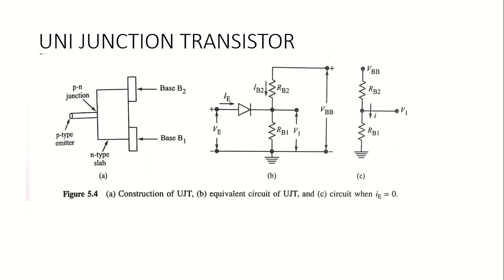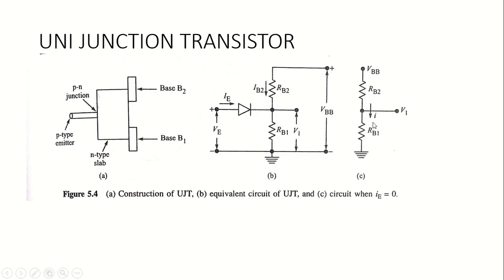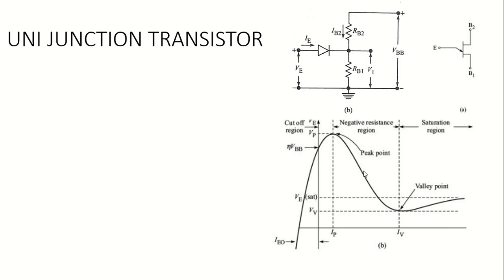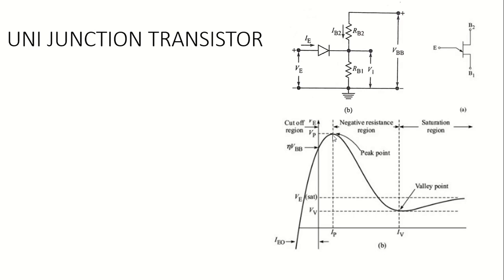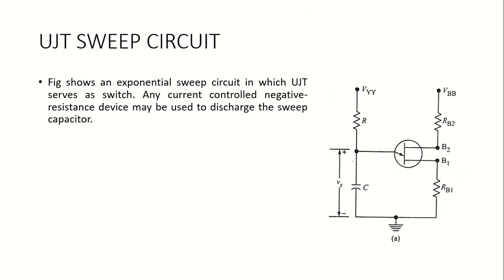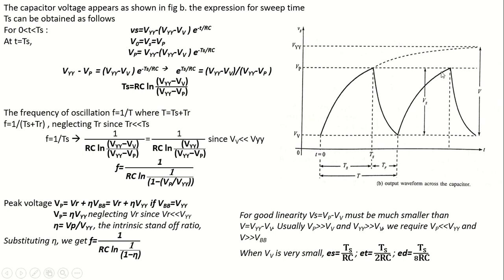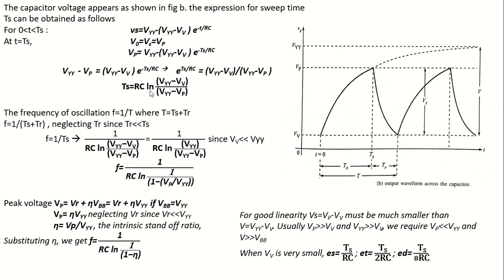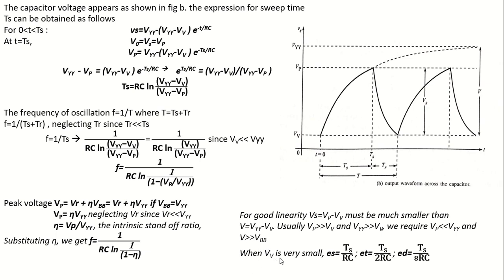Unijunction Transistor (UJT) Sweep Circuit | Pulse and Digital Circuits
This video discusses about the Unijunction Transistor (UJT) Sweep Circuit  in a very easy way.